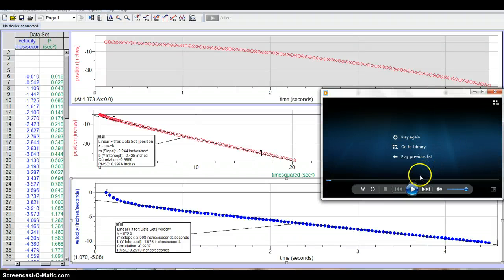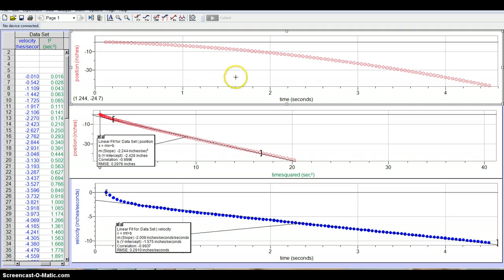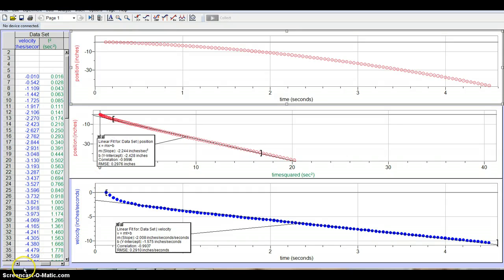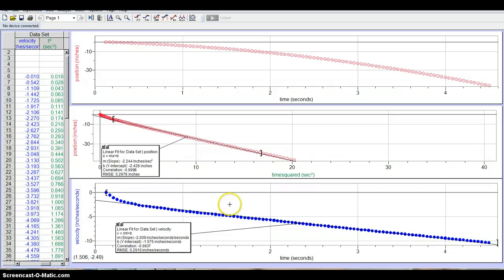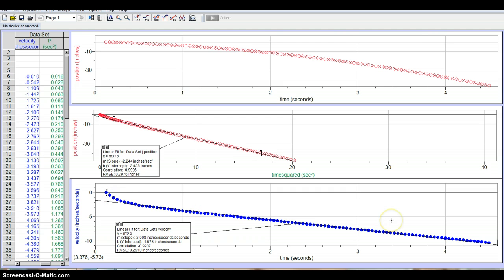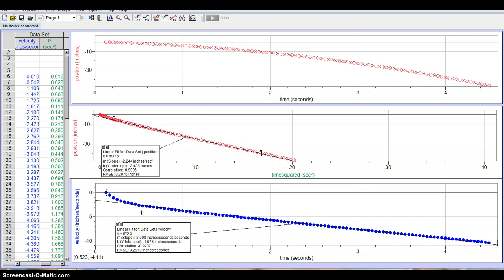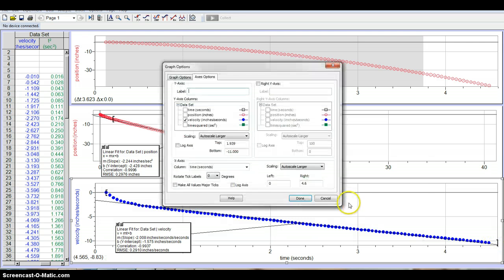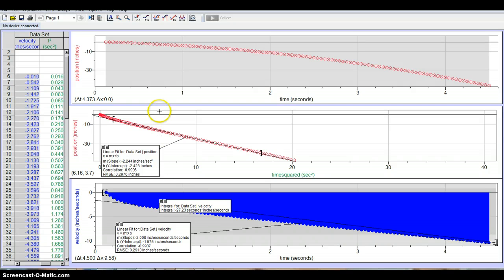physics fan car speeding up in negative